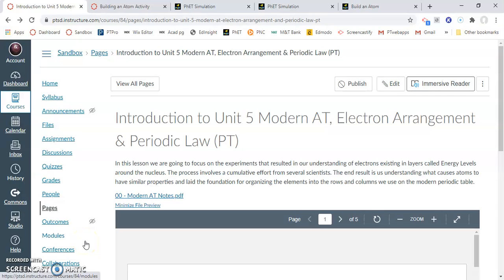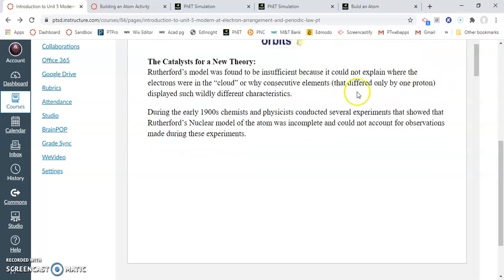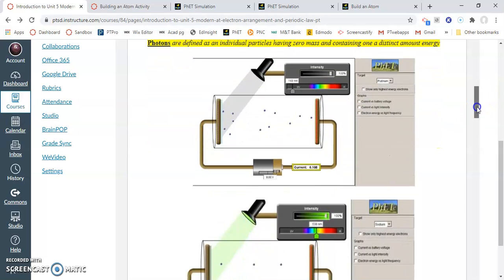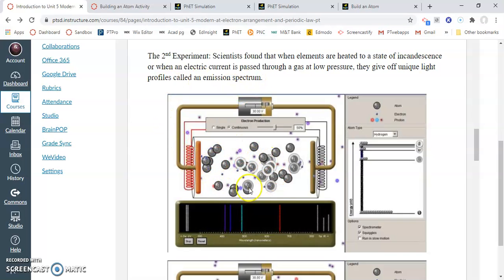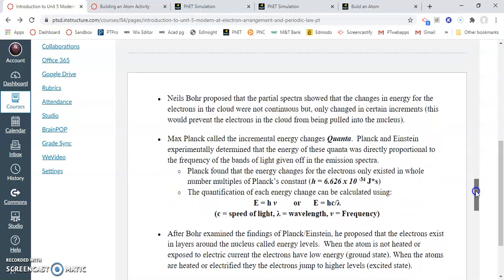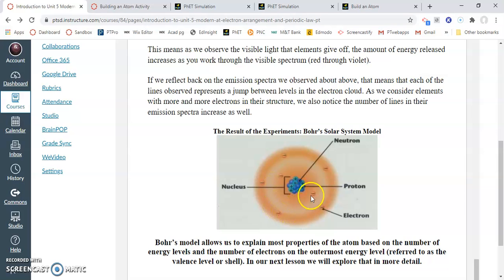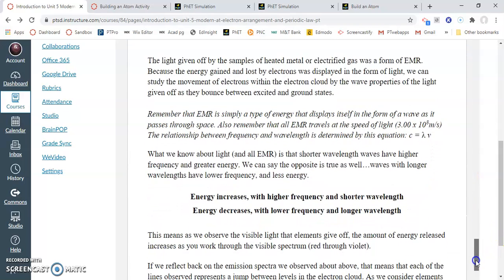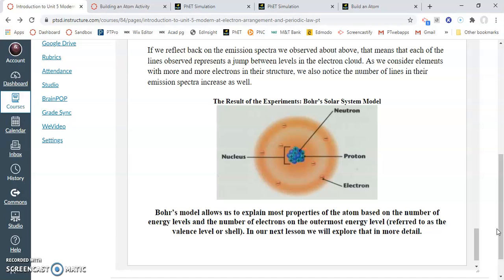Modern AT notes